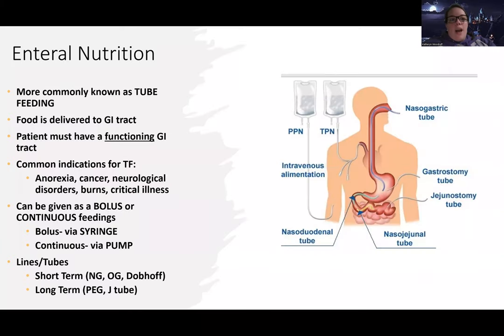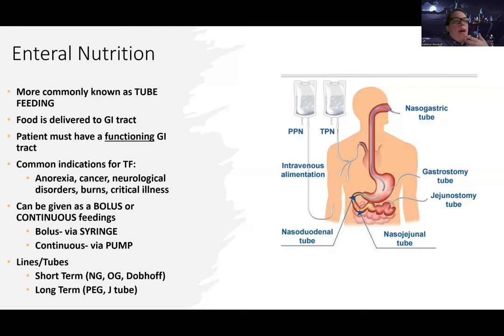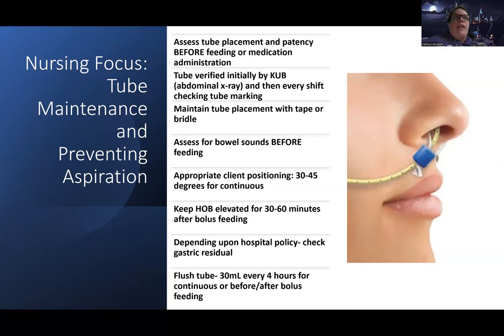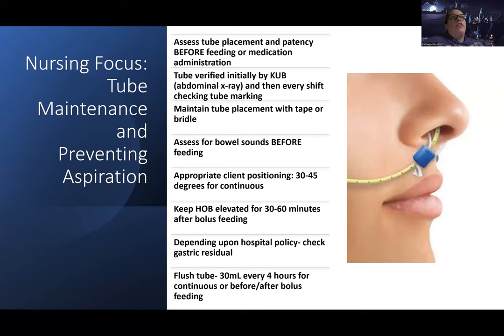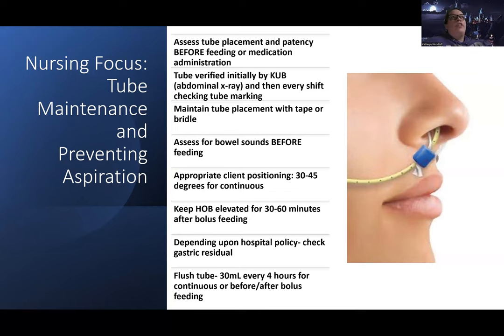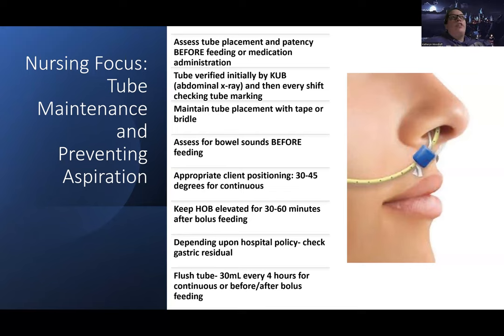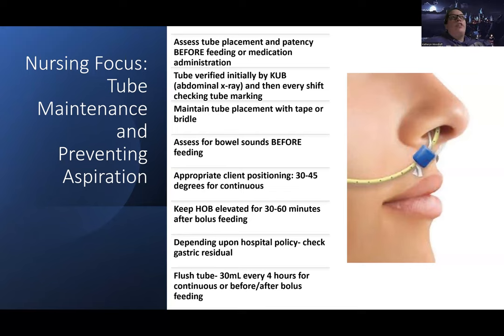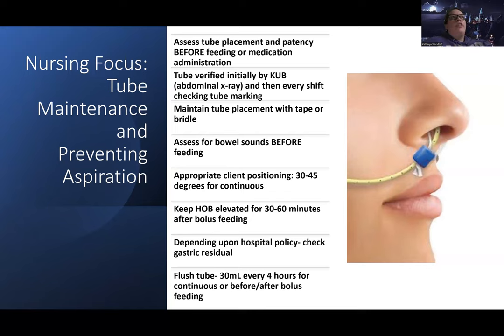Adult Med/Surg: Enteral Nutrition/Tube Feeding NEW Lecture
This is a lecture video for those in the med-surg nursing course that talks about enteral nutrition (tube feeding)-there are also other videos about this topic for those looking for more information.